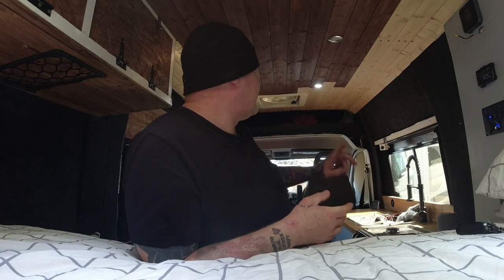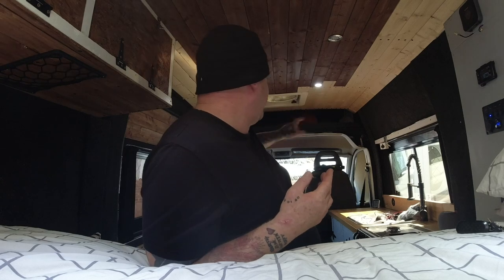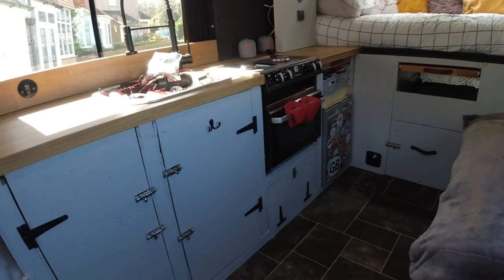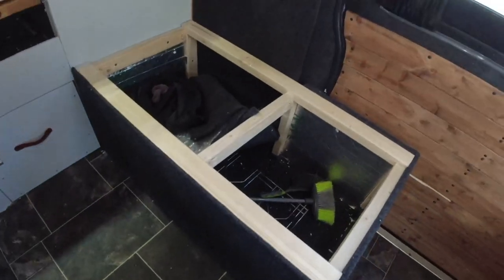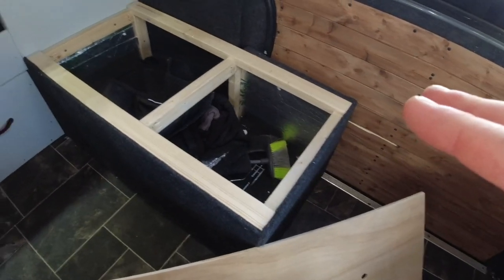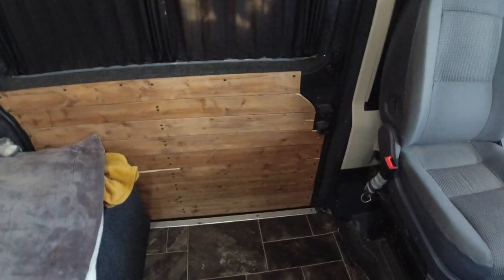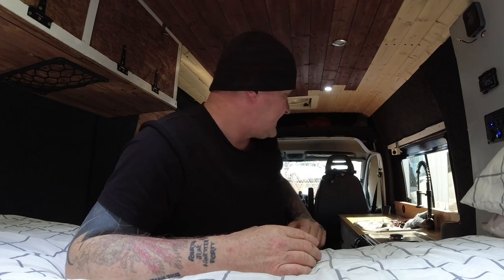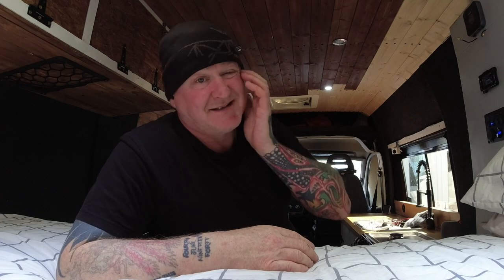Rebuilding The Van, Week 3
Rebuilding The Van, Week 3 | VAN LIFE UK

Where the hell has 3 weeks gone by? So we are on week 3 of rebelling the van and we are all insulated and the bedding is back in the van.

We still have so much to do, but after a weeks work, I'll be back at rebuilding the van with the help of a friend soon.

On here you will find lists of all the items that I currently use in my van, film equipment, video editing, drones and items used in my van conversion. Click the link below for ideas.

● FILMING GEAR ●
DJI Air 2S Fly More Combo
DJI Osmo Action Cam x 2
DJI Pocket 2
PGYTECH Camera Cage
GoPro Suction Cup Mount
Rode VideoMicro Compact
SanDisk Extreme 128 GB microSDXC

THERMAL WINDSCREEN COVER
Diesel Heater LCD Dispaly 5KW 12V
EBERSPACHER FUEL TANK PICKUP
Daytime Running Lights Kit
LEATHER STEERING WHEEL COVER
Mirror Casing PROTECTOR
Dynamic LED Mirror Indicator
MSW 48 VAN ALLOY WHEEL
Seal For Maxxfan Roof Fans
Maxxair Fan Thermal Cover Magnetic